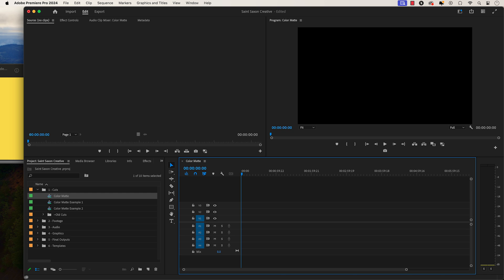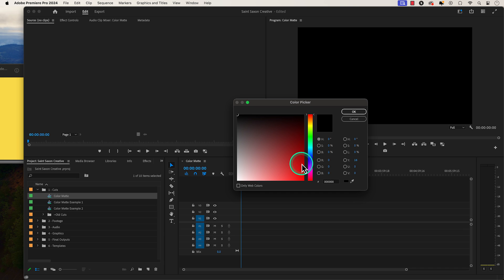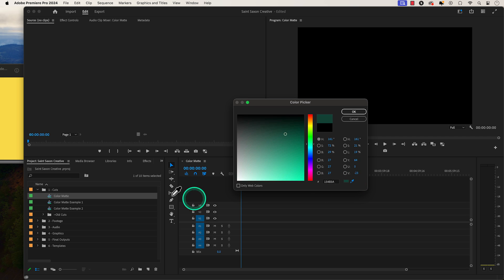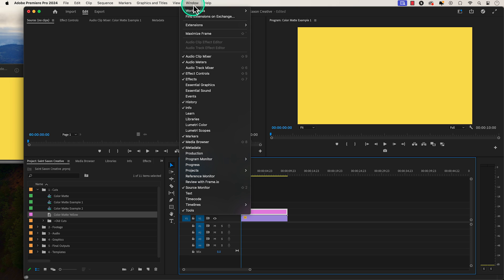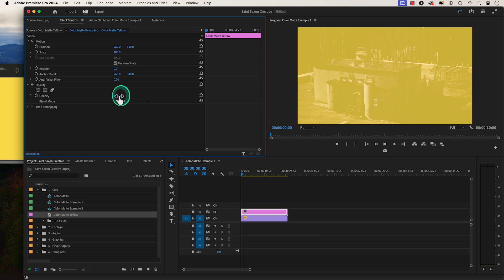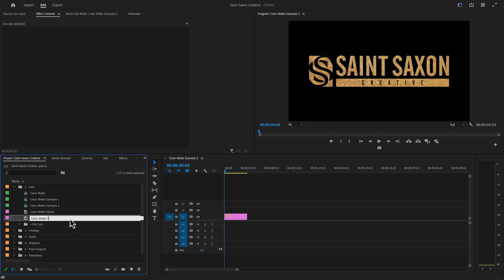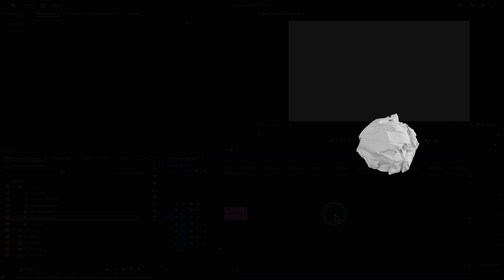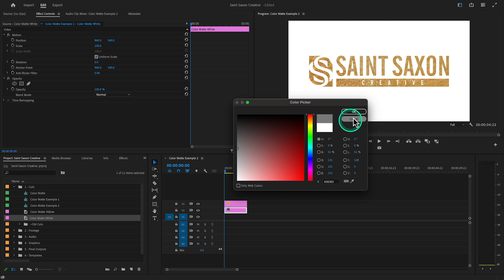How to Add a Color Matte in Premiere Pro 2024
Level up your editing skills by joining our newsletter.

In this Premiere Pro 2024 tutorial, you'll discover a step-by-step guide on adding a color matte to your video projects. A color matte is an essential tool for enhancing your footage, providing a solid background or creating unique visual effects. Whether you're a beginner or a seasoned editor, this tutorial will walk you through the entire process of incorporating a color matte seamlessly into your Premiere Pro projects. To get started, we'll cover the basics of working with color mattes and why they are a valuable asset in video editing. You'll learn how to navigate the updated Premiere Pro 2024 interface and access the necessary tools for creating and customizing your color matte. Next, we'll dive into the techniques for generating a color matte specifically tailored to your project's needs. From selecting the perfect hue to adjusting the opacity and size, you'll gain a comprehensive understanding of how to make your video stand out with this versatile tool.